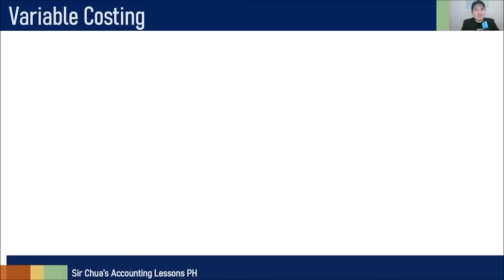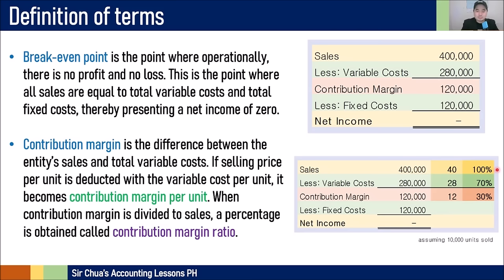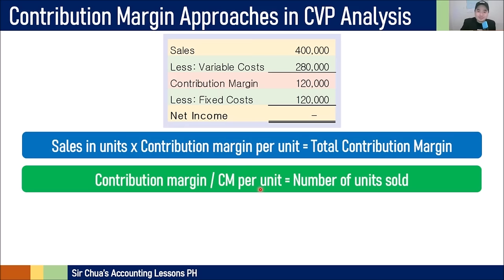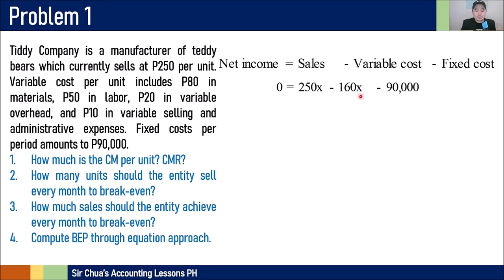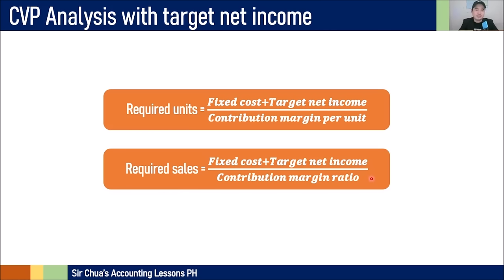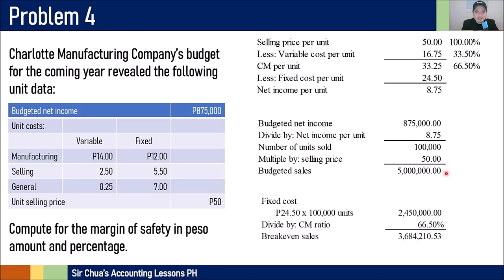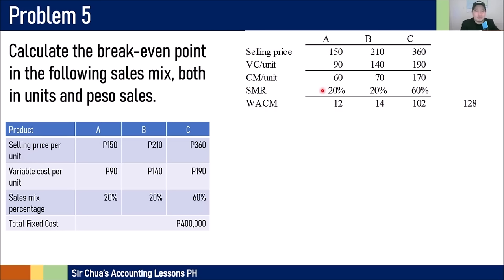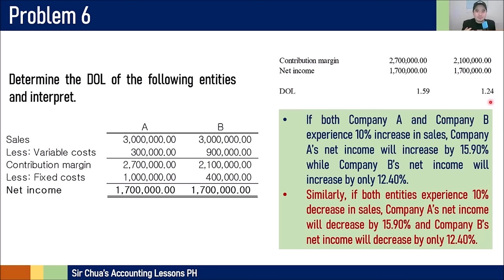[Strategic Cost Management] Cost-Volume-Profit (CVP) Analysis